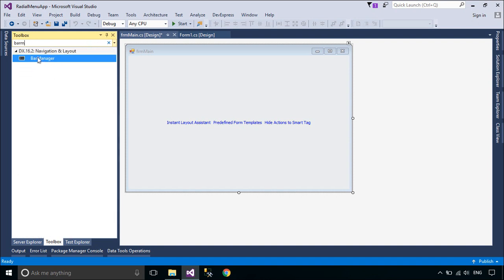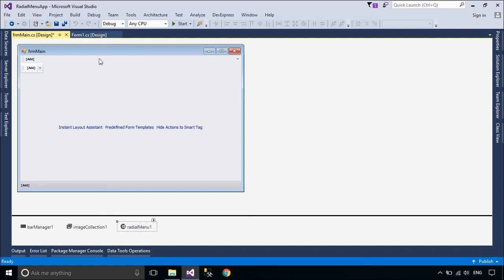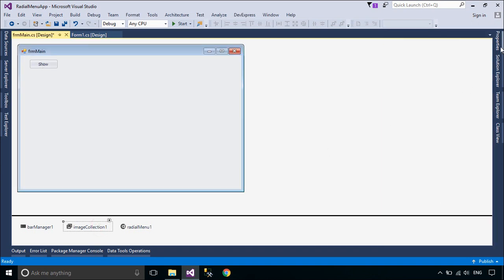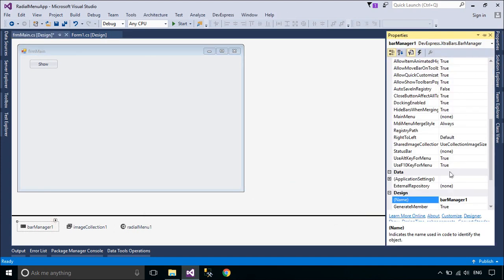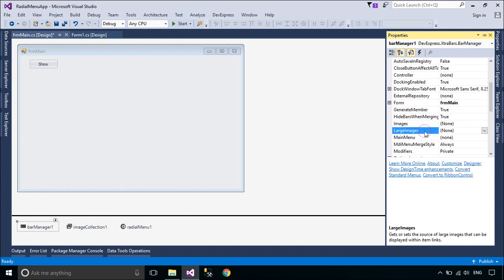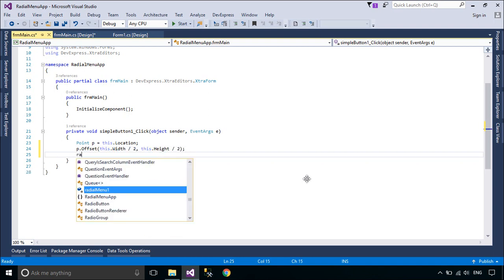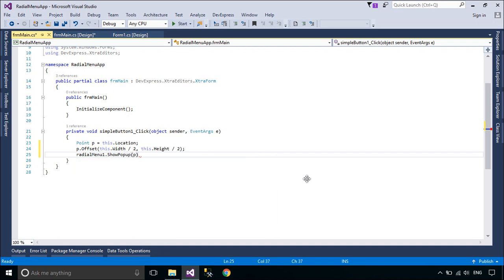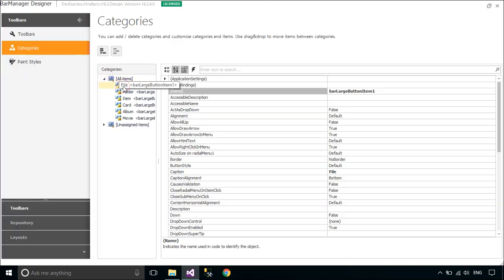DevExpress Tutorial - Radial Menu | FoxLearn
How to use Radial Menu Control in DevExpress. The C# basics course is a free C# Series that helps beginning programmers learn the basics of the C# Programming Language